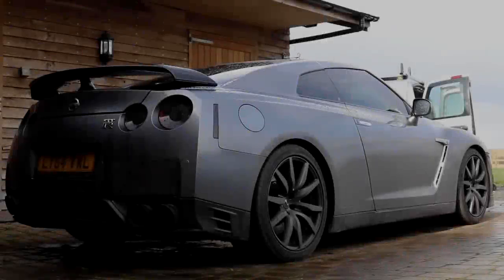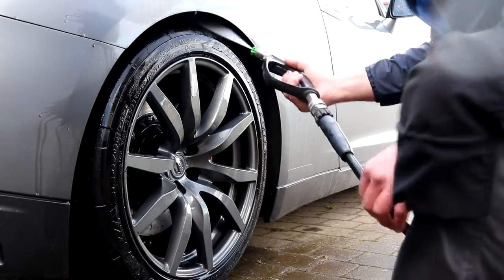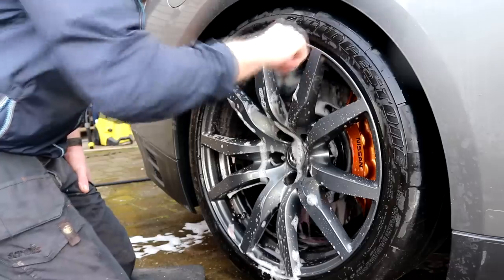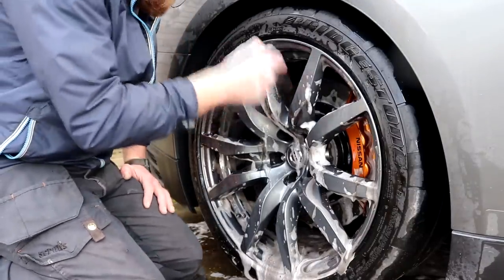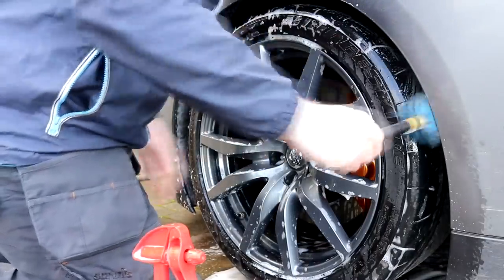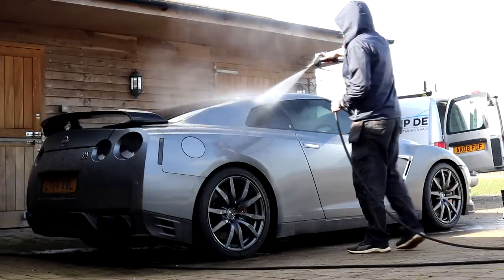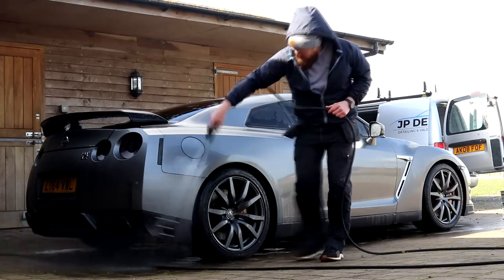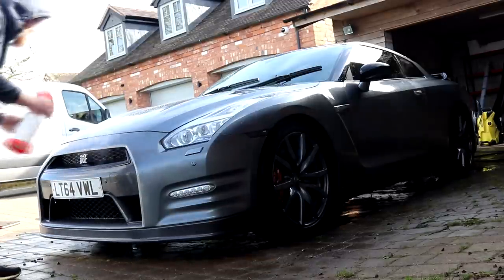Disgustingly Dirty 'Godzilla' Gets a Bath!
A FILTHY Nissan GTR gets returned back to a showroom standard. I've wanted to get my hands on one of these GTR's since they were first released and I just had to get it featured on the channel. Enjoy!

250L Baffled Water Tank
Bilt Hamber Korrossol
AutoSmart Tardis
Meguiars Last Touch
ValetPRO APC
Car Pro Hydro 2 Silica Foam
Bilt Hamber Auto Foam
Meguiars Endurance Gel
Gtechniq Perfect Glass